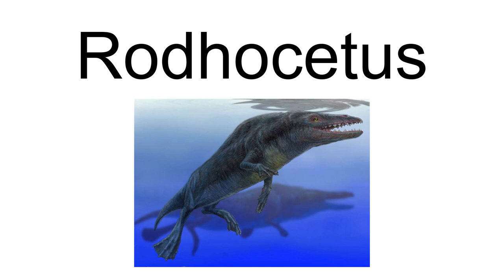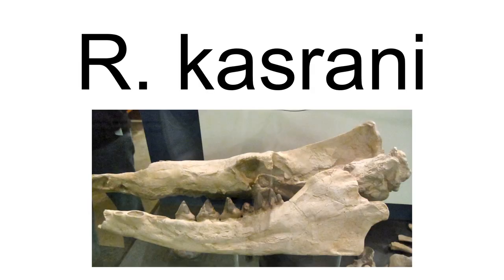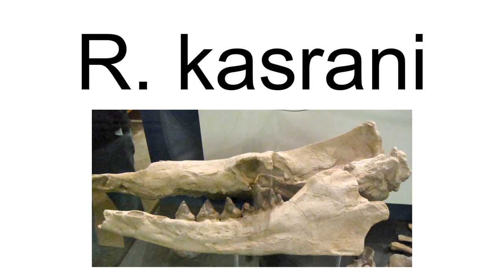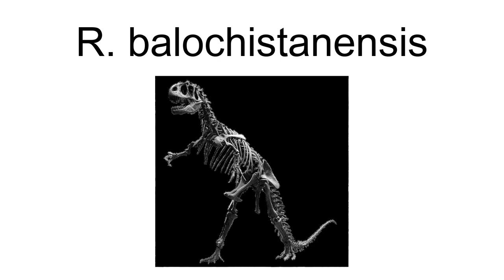Rodhocetus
Rodhocetus (from Rodho, the geological anticline at the type locality, and cetus, Latin for whale) is an extinct genus of protocetid early whale known from the Lutetian of Pakistan. The best-known protocetid, Rodhocetus is known from two partial skeletons that taken together give a complete image of an Eocene whale that had short limbs with long hands and feet that were probably webbed and a sacrum that was immobile with four partially fused sacral vertebrae. It is one of several extinct whale genera that possess land mammal characteristics, thus demonstrating the evolutionary transition from land to sea.